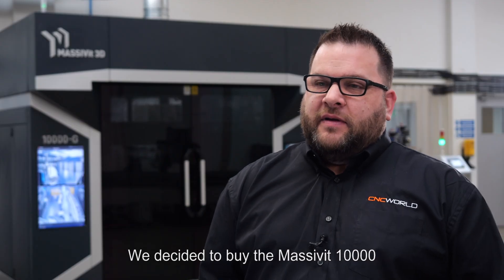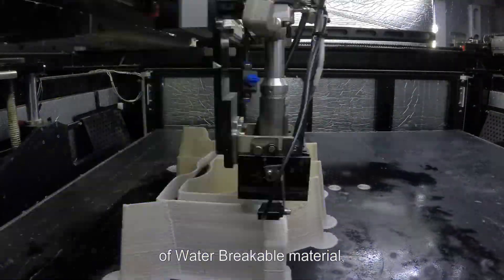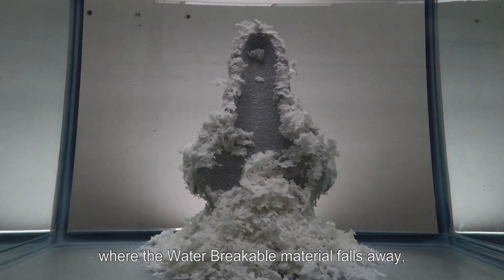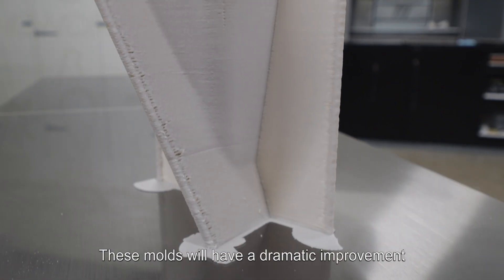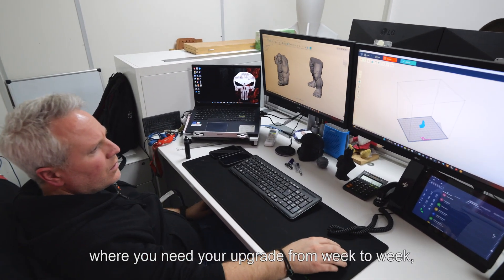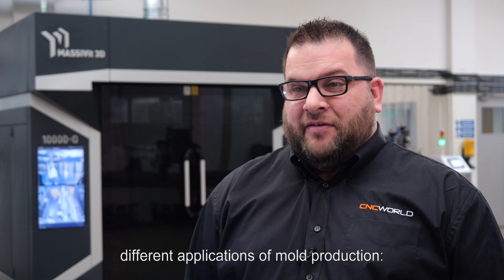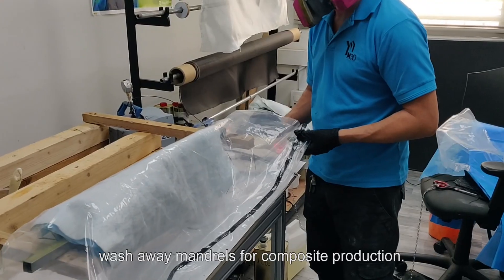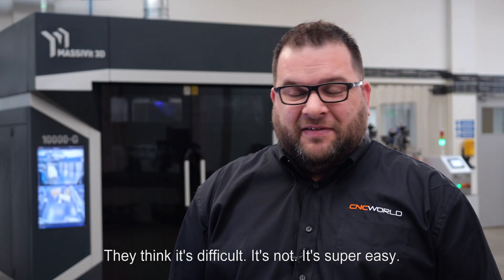Success Story: Massivit 10000 Enables High-Speed Mold Production for CNC World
After installing a Massivit 5000 large-scale additive manufacturing system, UK-based CNC World decided to add a Massivit 10000 to their production floor to facilitate fast production of industrial molds.
Enabling closed and open molds for composite material components, the system allows the company to provide automated production of molds, mandrels, tooling, jigs and fixtures for their customers from the marine, automotive, and many other industries.